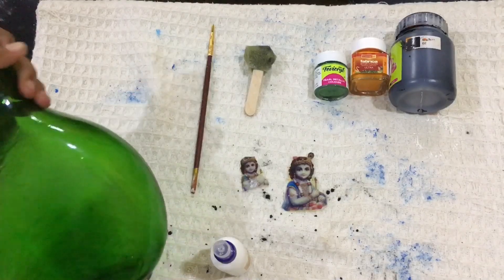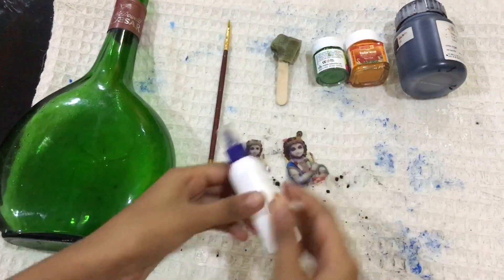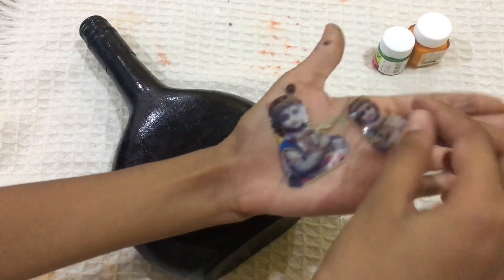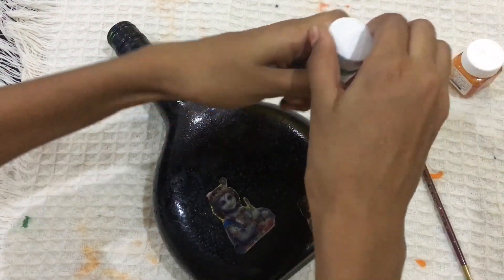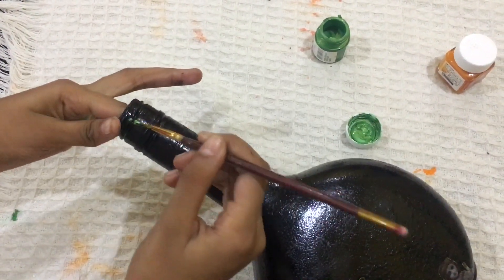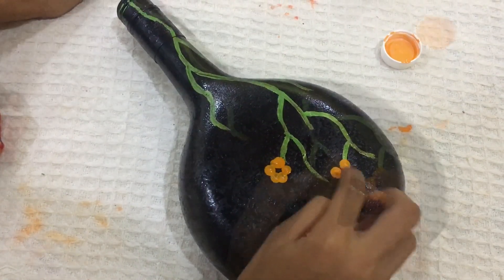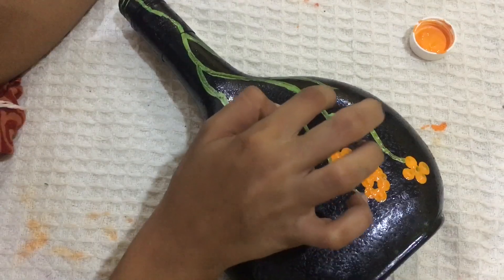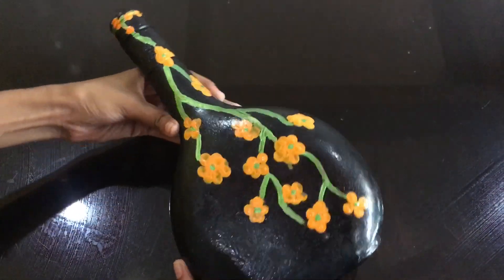Vishu Special Bottel Art/Vismaya Art/April 2020🎉